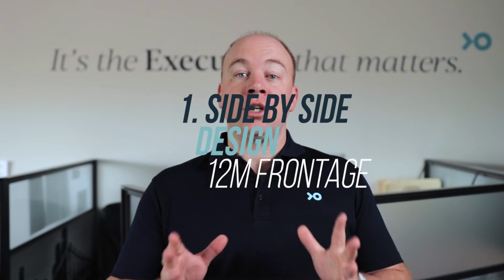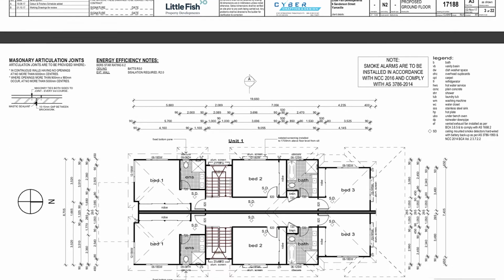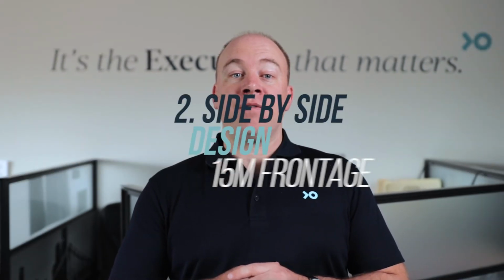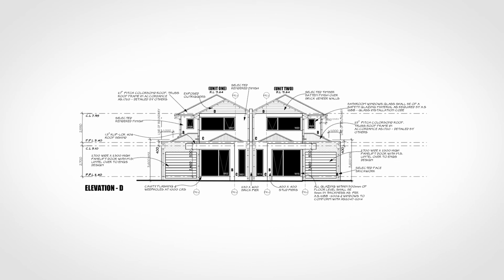These Duplex Home Designs Made Millions: Here’s How!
Peter Kelly shares two side by side duplex home design plans.

Plans that have made our clients, investors and ourselves millions of dollars.

00:00 Introduction
00:53 Tips for finding a duplex site
01:45 The impact of time as a residential property developer
02:23 Duplex home design plans with 12m frontage
03:28 Duplex home design plans with 15m frontage
04:08 Wrapping up